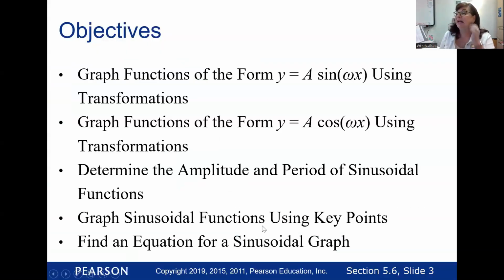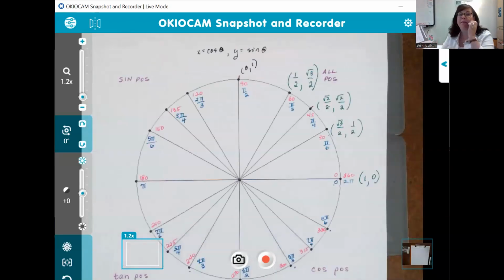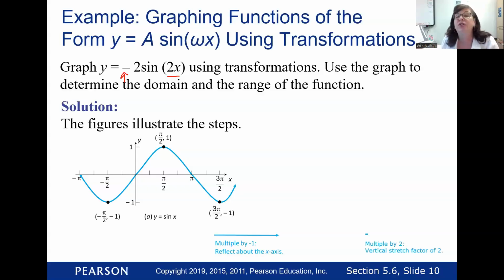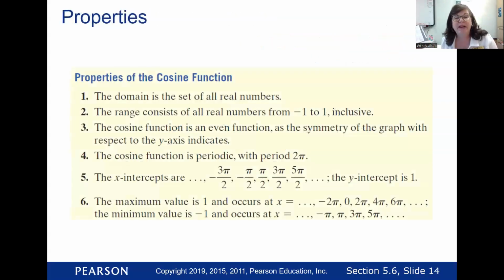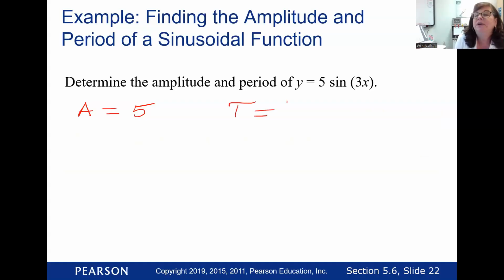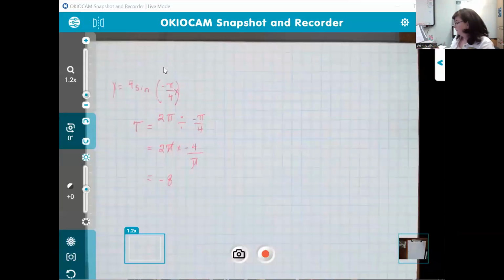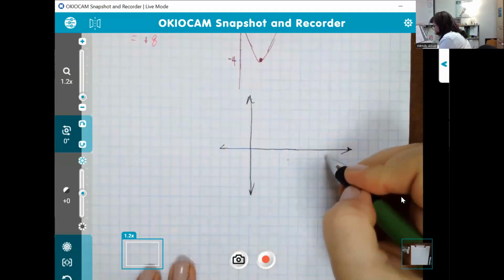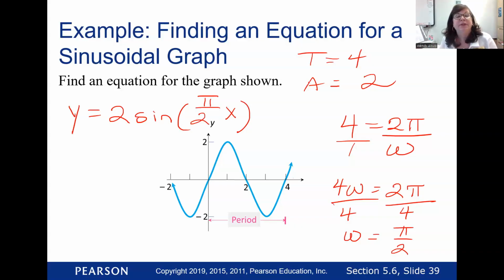111 5 6